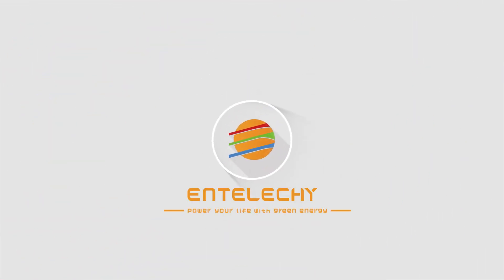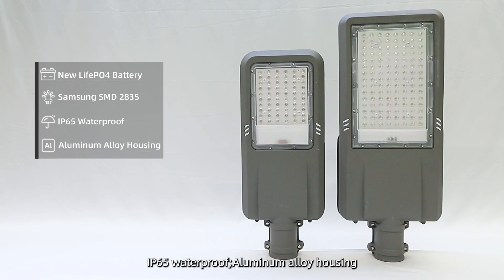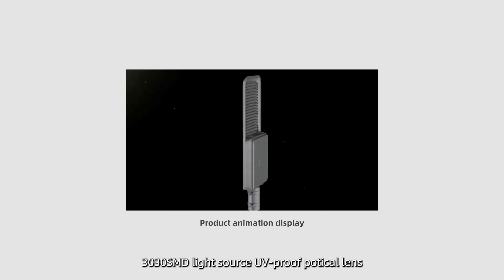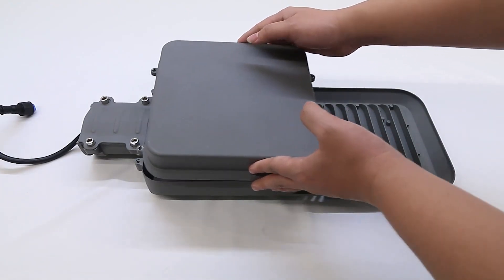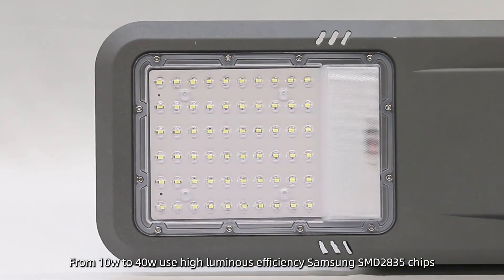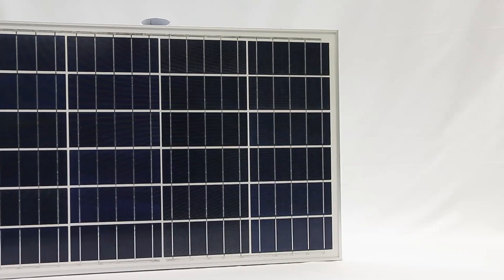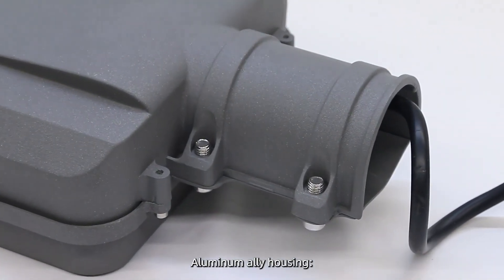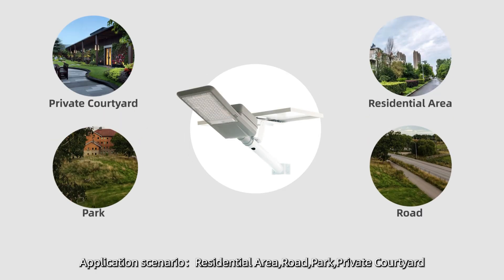Entelechy Split Solar Street Light S02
Split Solar Street Light S02 Intrduction
1.New Lifep04 Battery
2.Samsung SMD2835 Chips
3.IP65 Waterproof
4.Intelligent Light control
5.Aluminum Alloy Housing
Apply for Industrial parks, roads, highways, parks, etc.